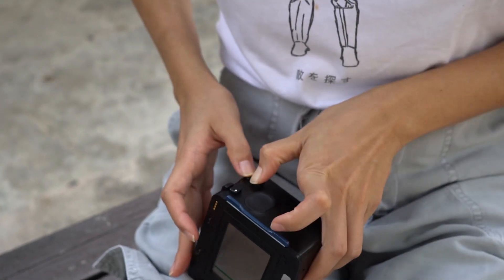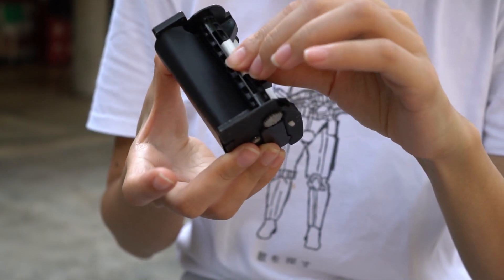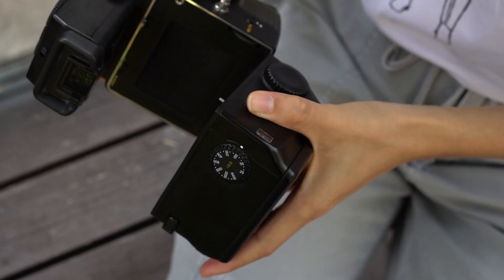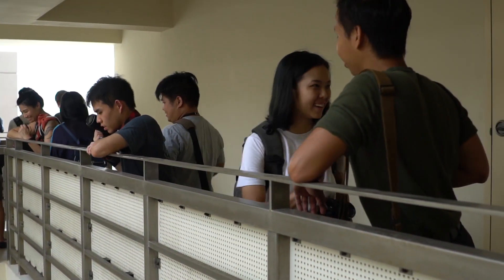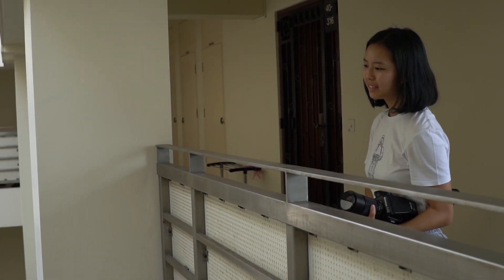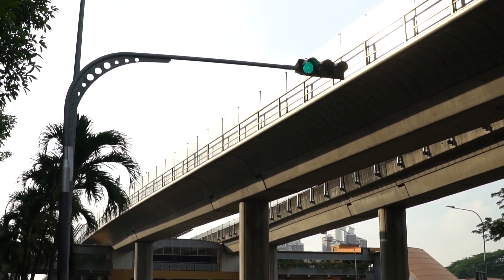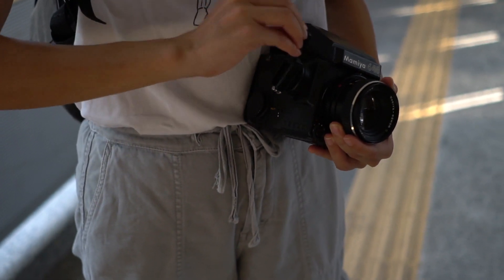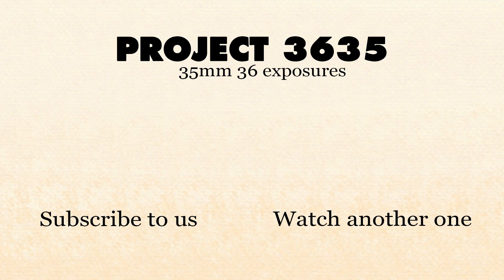Love hate relationship with the Mamiya 645 | Test Roll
In this episode, I steal Tim's new Mamiya 645 super and shot a roll with it. How do I feel about it? Watch to find out.

Show us some love! Let us know if you have any questions, we try our best to reply to everyone ASAP!

If you're looking for a film community to join, hit up the film initiative!